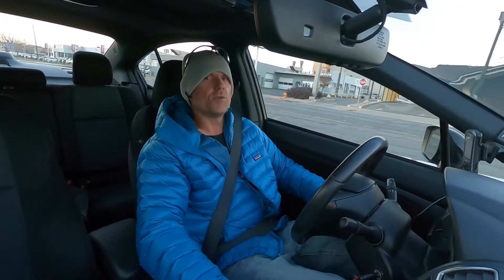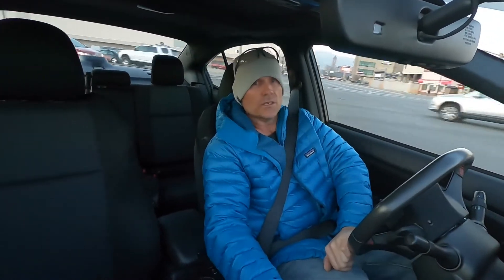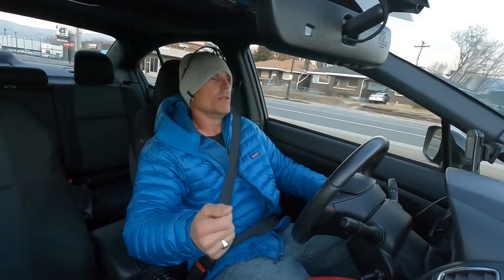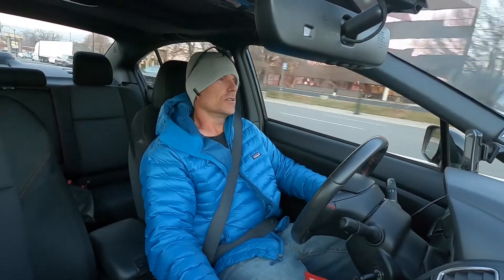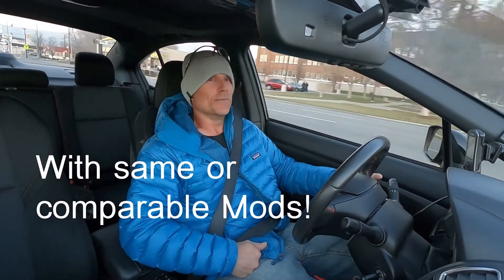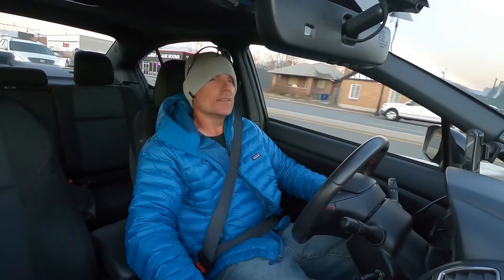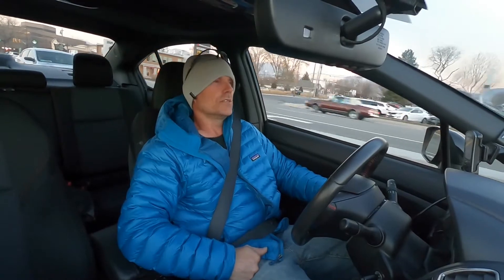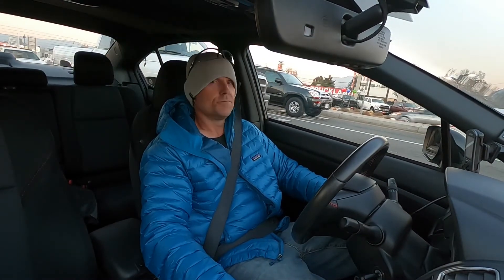2018 WRX Mod List and Cost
How much  I spent modifying my 2018 WRX. List of parts and order they were installed in. Also a list of best power parts for the FA20 Motor.